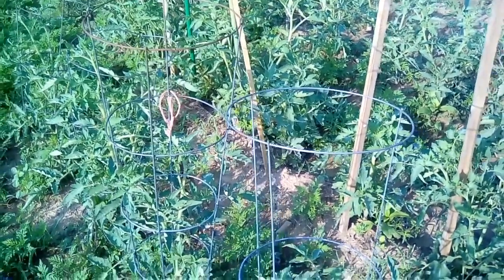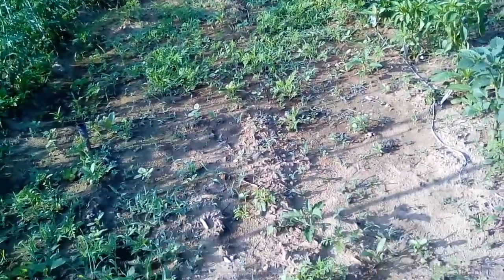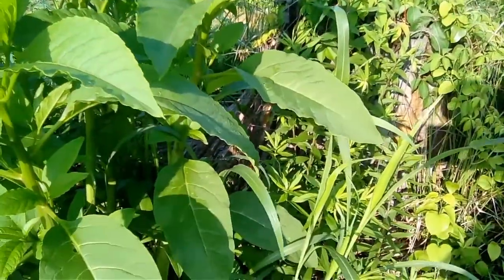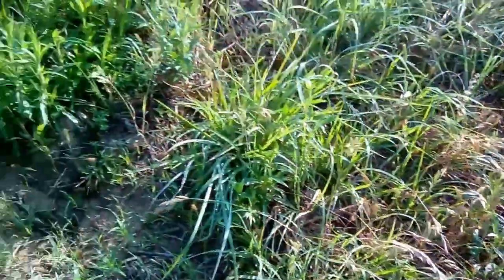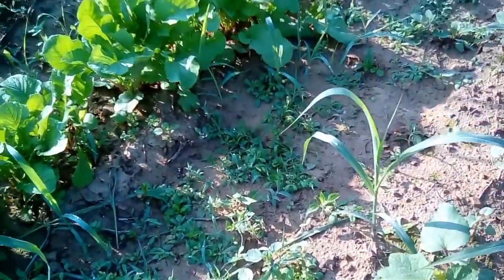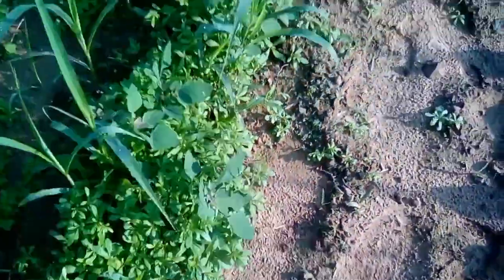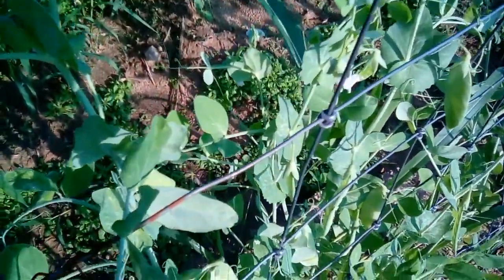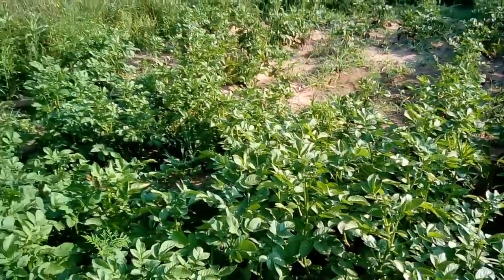Garden update for May 2018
Used tablet to make this video so sorry about the shaking.